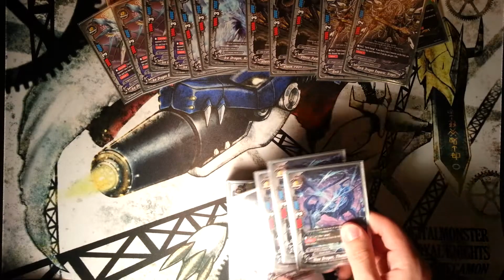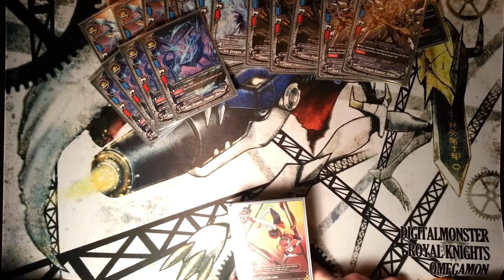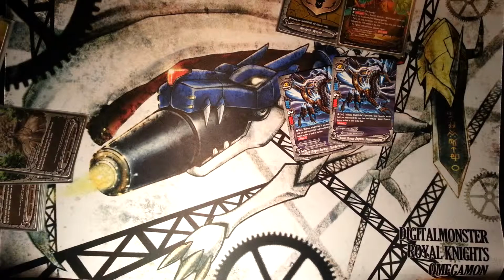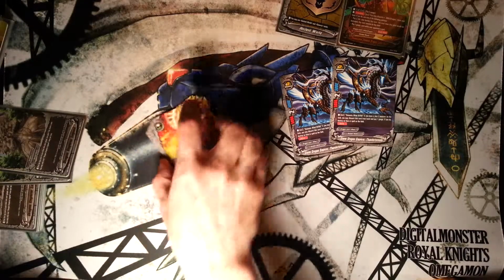Buddyfight Ancient World Deck Profile [Wild Dragons]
hope everyone tries out wild dragons!